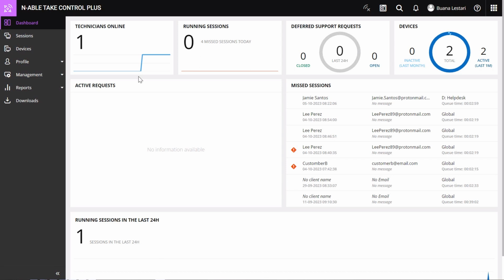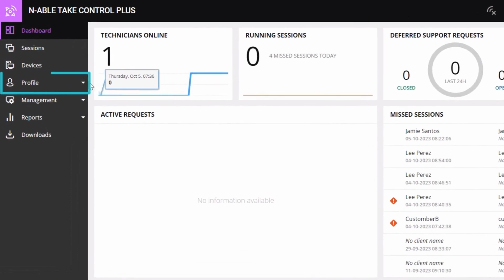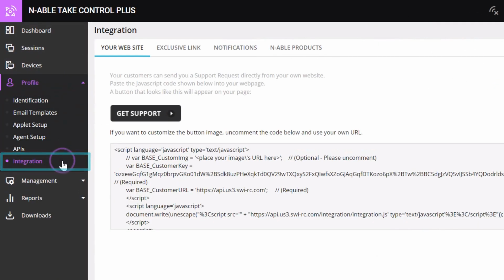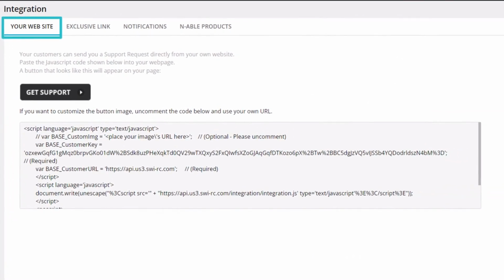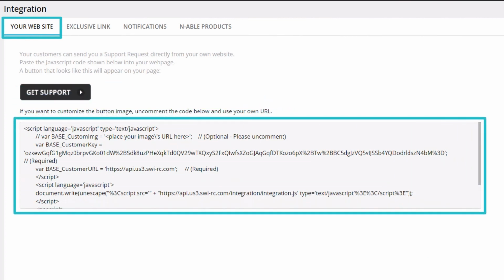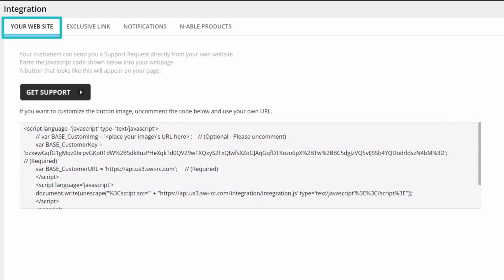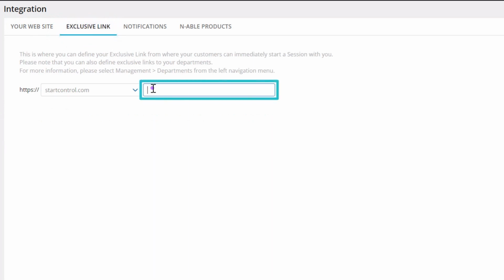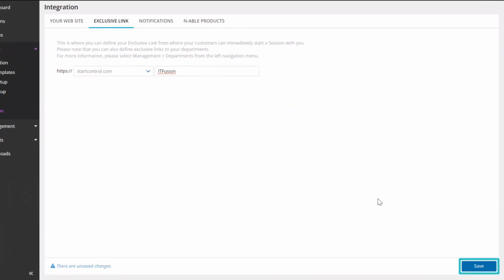Get Support and Exclusive Support Link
Demonstrate how to use the embed code to provide support session for customers directly from a website.